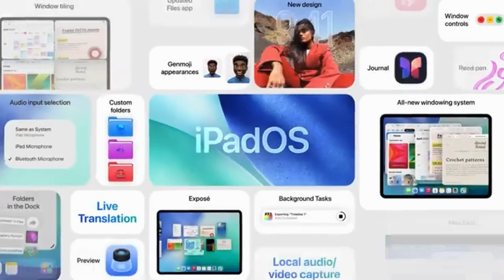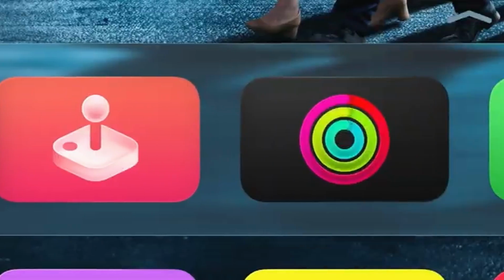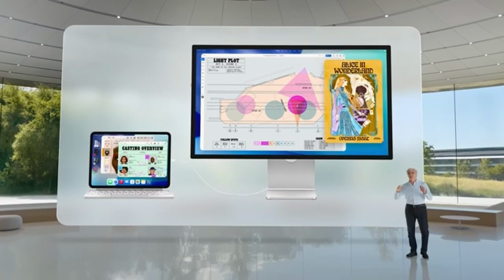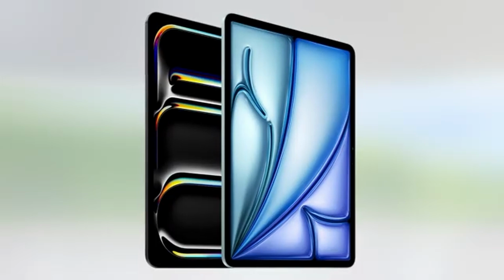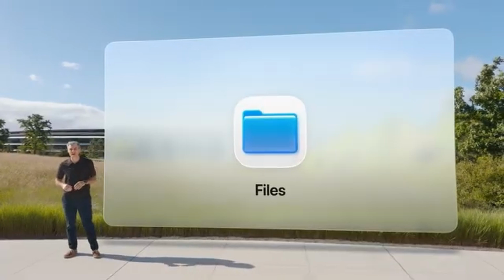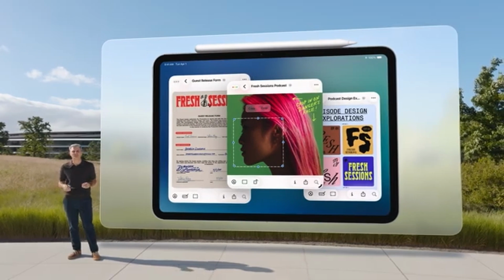Apple Left These 5 Major iOS 26 Questions Unanswered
Let's dive into the top five questions that Apple didn't answer during their WWDC presentation about the new iPadOS 26. We discuss why Apple jumped to version 26, if the new windowing system works on smaller iPads, concerns about the liquid glass design, compatibility with older iPads, and whether the new update finally makes the iPad a true laptop replacement. Stick around for insights on productivity features, design changes, and performance issues with older devices.

Join others who get early videos, help pick what I review next, and get first dibs (with a discount) when I sell reviewed products. Thanks for supporting the channel!

➥ Vari ComfortEdge Electric Standing Desk
➥Insta360 Link 4K AI Webcam
➥Sony WH-1000XM4 Headphones

❐ MY CAMERA & AUDIO GEAR
➥ SONY Cinema Line FX30
➥ Sony a6400 Mirrorless Camera
➥ Sigma 16mm Lens
➥ 90mm Macro Lens
➥ Insta360 X5
➥ DJI Osmo Action 5 Pro
➥ DJI Osmo Pocket 3

➥ DJI Mic 2 Wireless Lavalier Microphone
➥Countryman B3 Lavalier Microphone
➥Rode Wireless GO II Wireless Mic

❐ FAVORITE APPS
➥Save ideas & be creative with Napkin

00:00 Unanswered Questions from Apple's WWDC
00:13 Naming Confusion: Why iPad OS 26?
00:48 Windowing on Smaller iPads: Does It Work?
01:45 Liquid Glass Design: Can You Turn It Off?
02:26 Compatibility Concerns: Will Older iPads Run iPad OS 26?
03:05 iPad as a Laptop Replacement: Is It Possible?